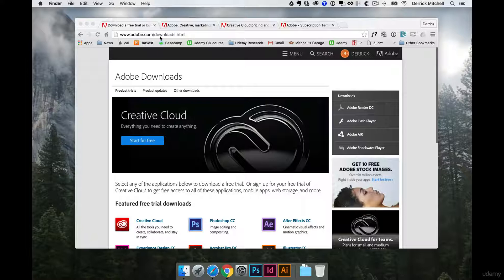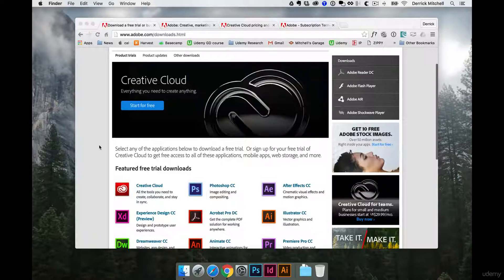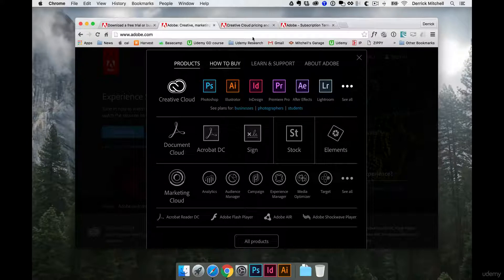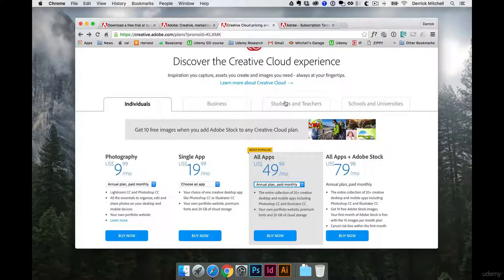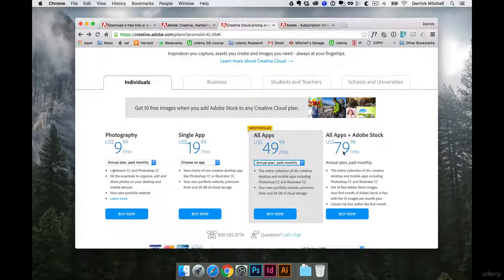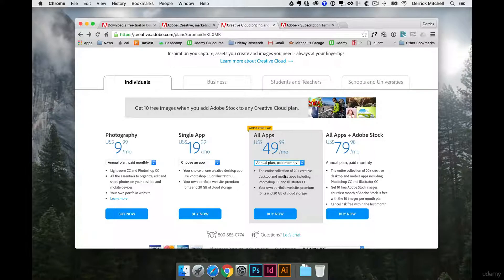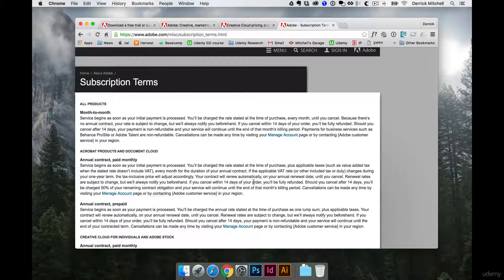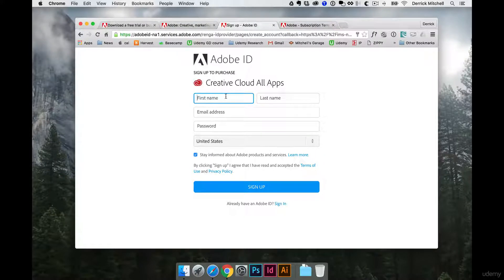02 Get Up and Running With Adobe Creative Cloud